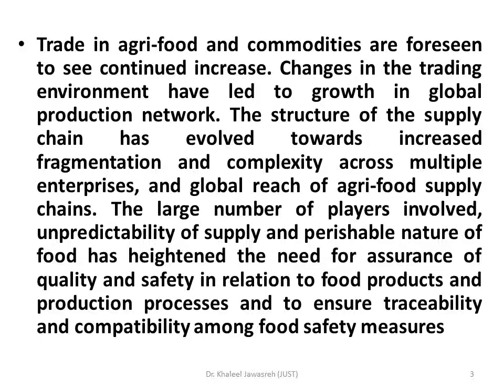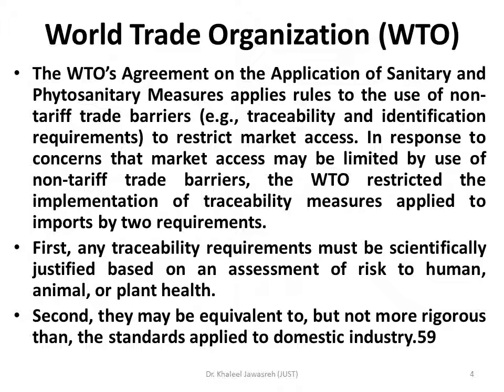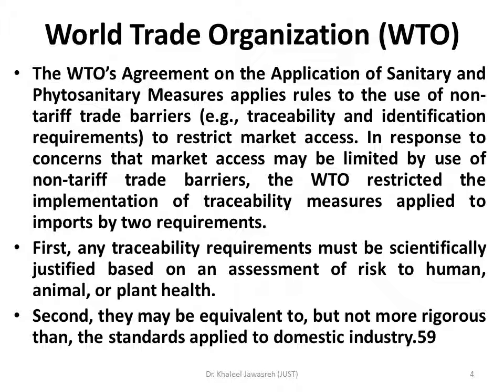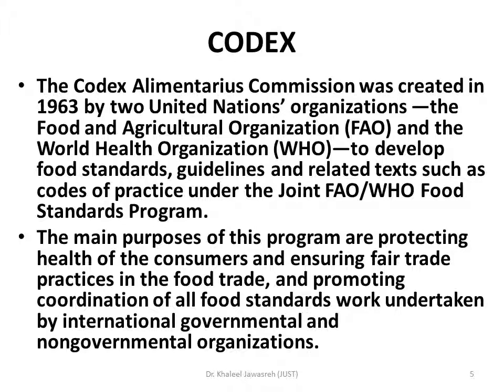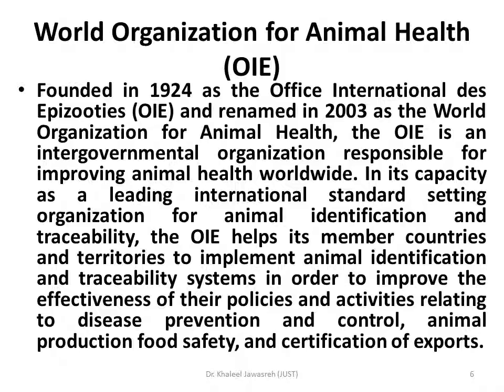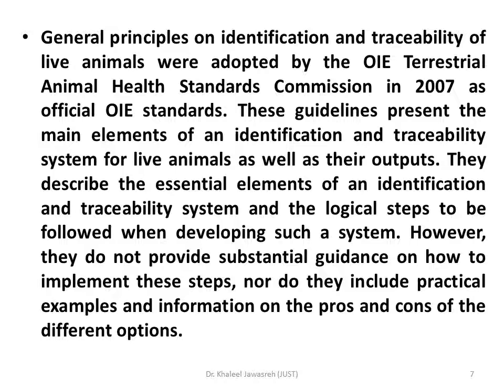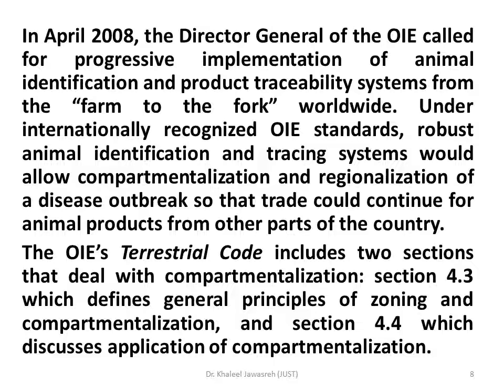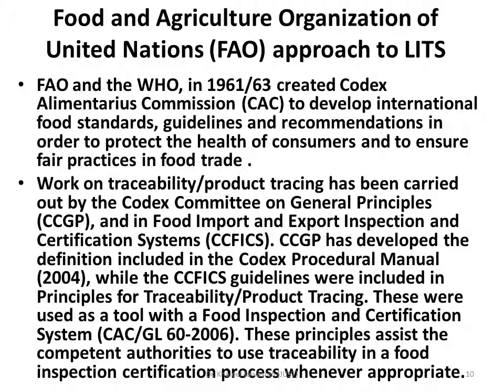International Standard and LITS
Jordan University of Science and Technology